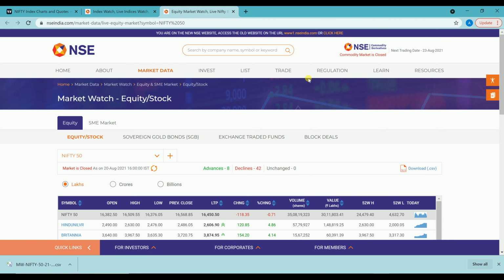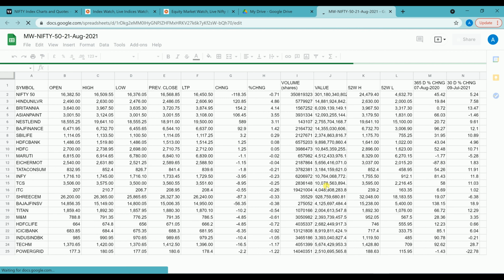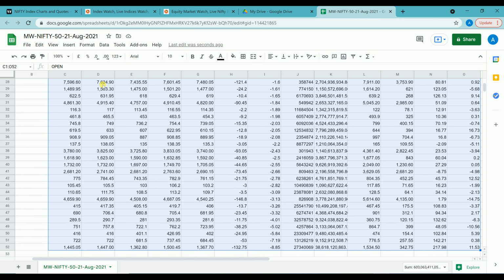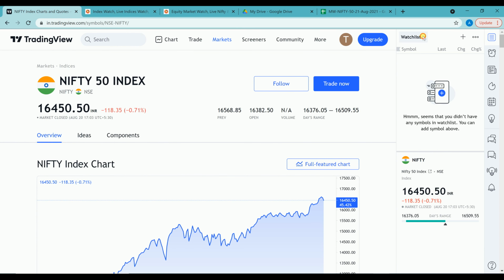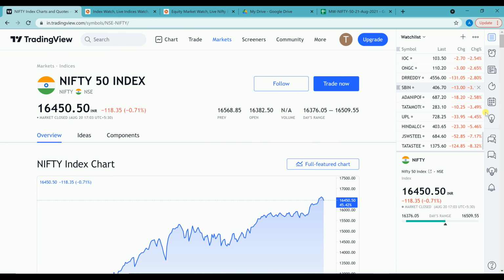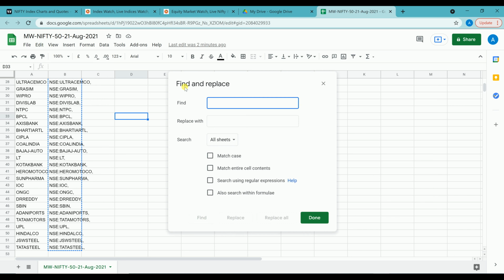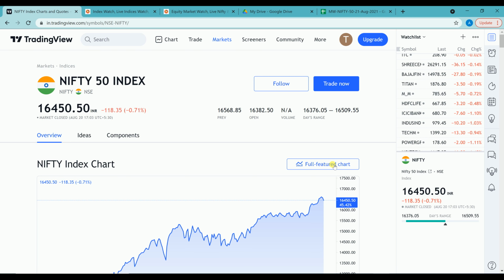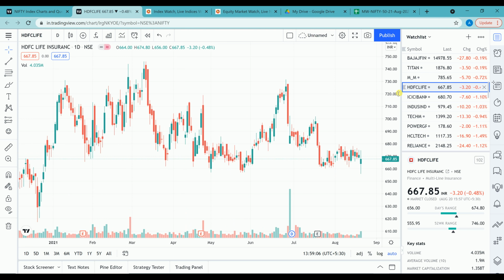How to Import Nifty 50 Stocks to TradingView | Preparing watchlist in TradingView for free version.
TradingView is a platform for traders to monitor and take decisions to trade in the stock market.
This video shows how to simply add all the symbols of a particular index into the TradingView watchlist.